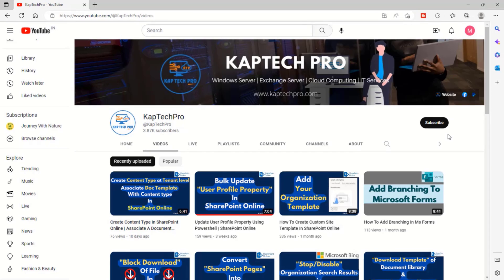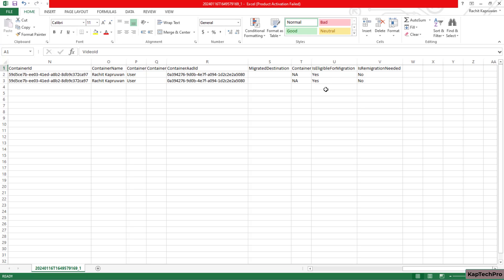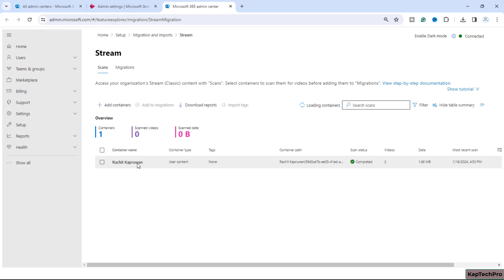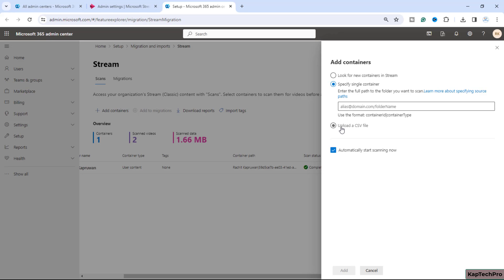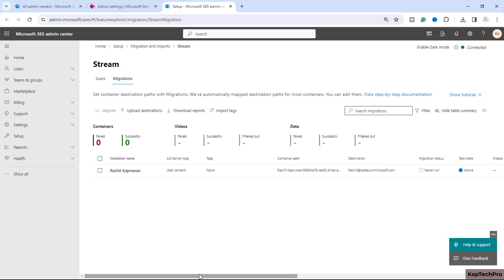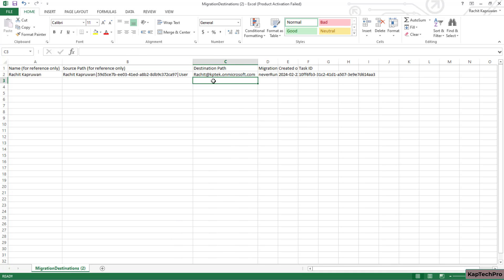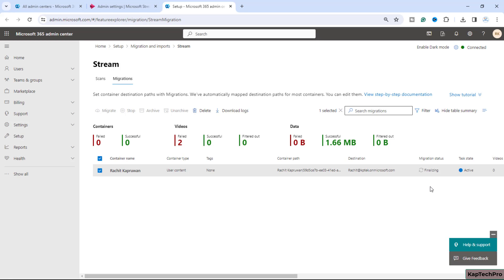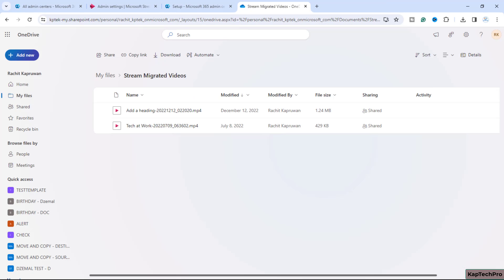Migrate Stream Classic Video To Stream On SharePoint Online | Kaptechpro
Title:-  Migrate Stream Classic Video To Stream On SharePoint

Description:- In this video tutorial of Migrate Stream Classic Video To Stream On SharePoint by kaptechpro,
you will learn of how to migrate videos from Stream Classic.

stream classic to stream sharepoint migration is quite easy and after following the steps mentioned in videos.

stream (classic) to stream (on sharepoint) migration tool is feasible for migrating alot of content.

microsoft stream classic migration can be done but prior please audit video from the inventory report.
Migration of stream classic videos

stream classic to new migration overview is given on this video.